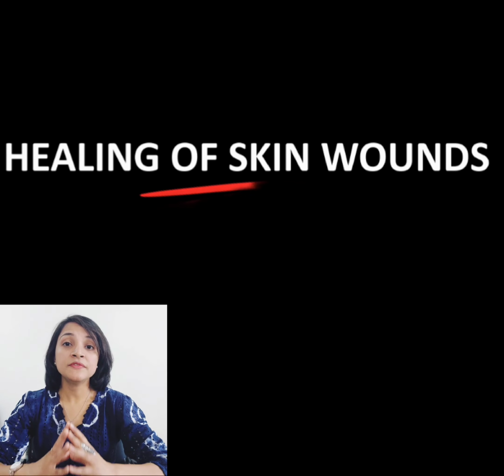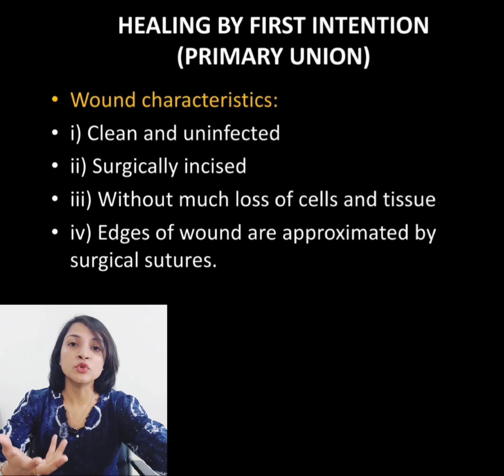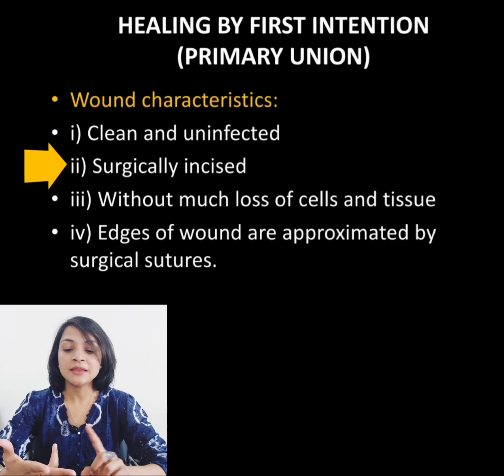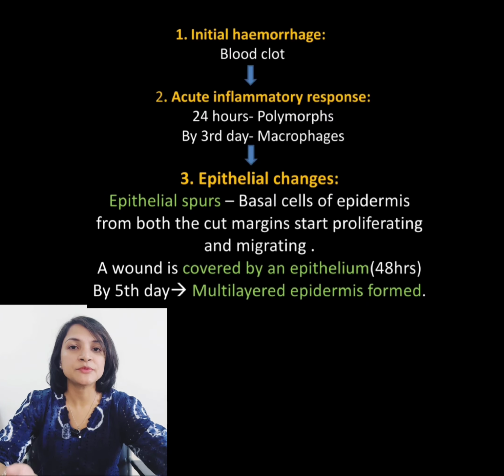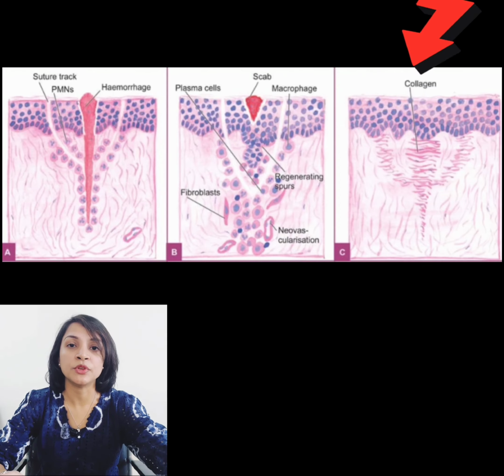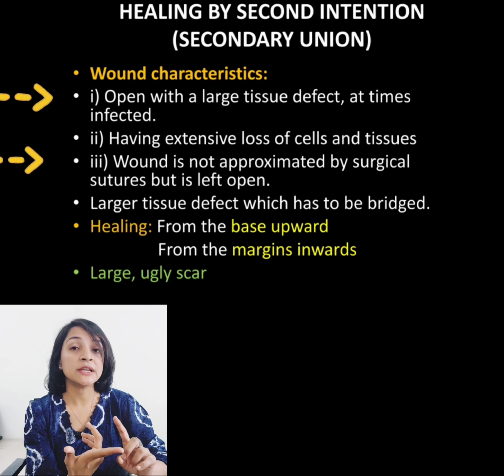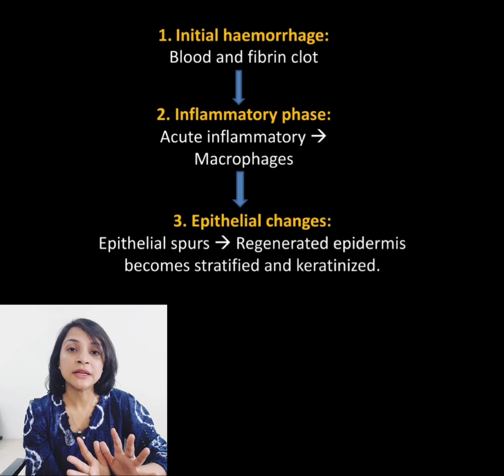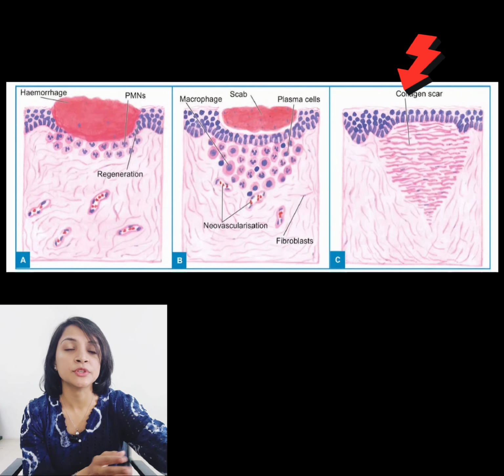Healing skin wound. Primary Union and secondary Union. By Dr.Suchita Patel